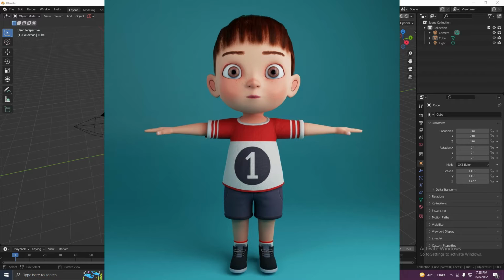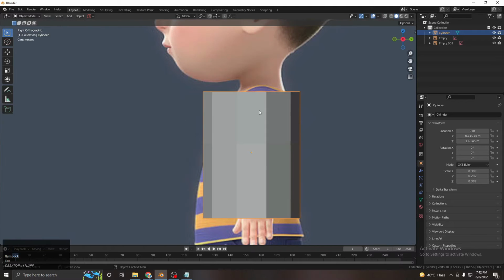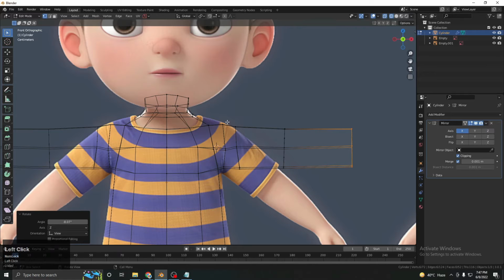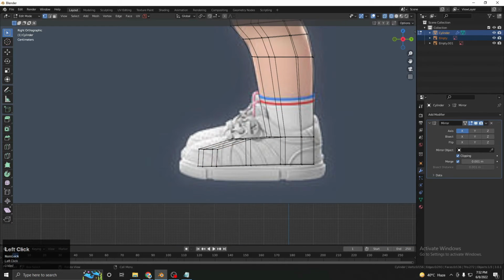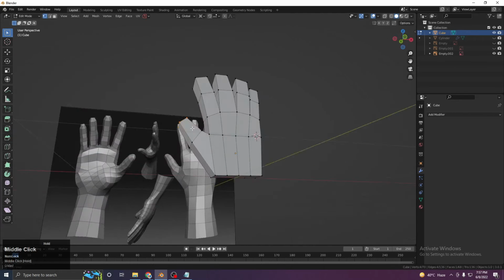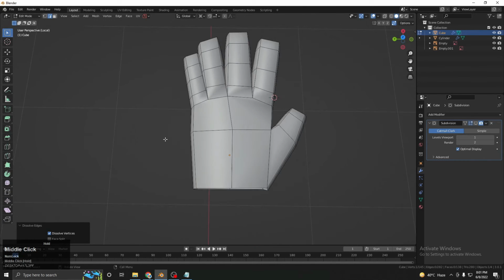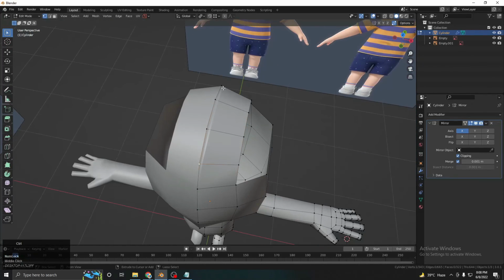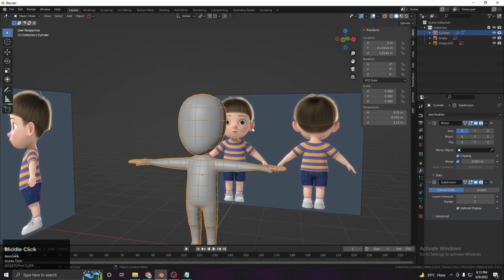Blender Character Modeling Course Part 1 | CCM Level 2 | Beginners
Hi!
       Here is the CCM Course Level 2 Part 1 where i Model the base mesh for our character. its the first step to start your character.
Here are the steps that i done in this video
1.Sitting up the reference image for your character in blender
2. Starting Your character from Cylinder
3. Modeling the base mesh
4. Modeling Hand and mergeing with body
5. Applying the Subdivision Modifier and fixing the issues

Good Luck to this Free Course